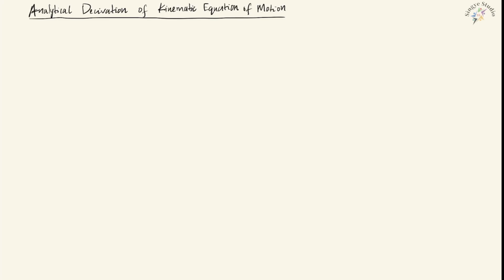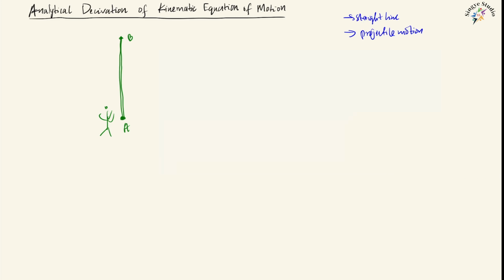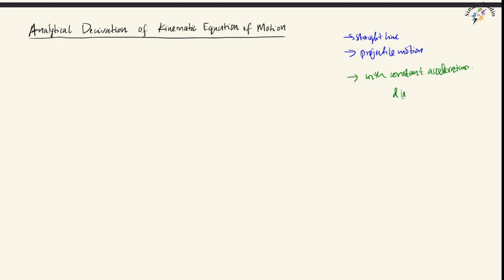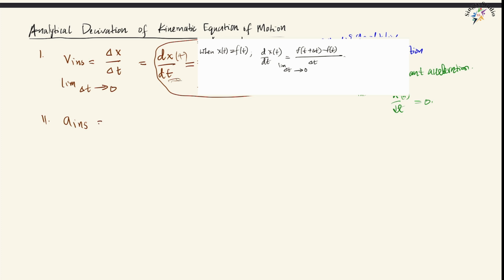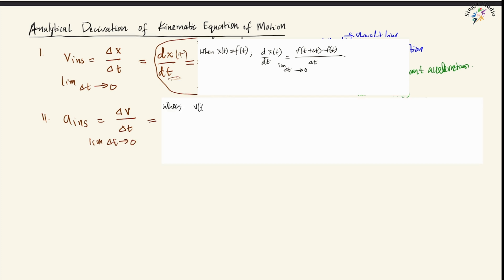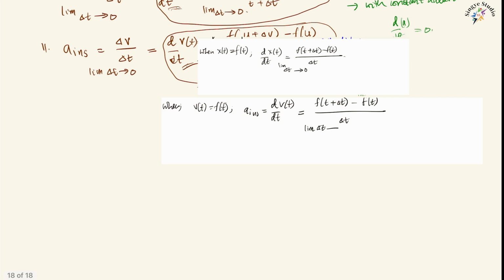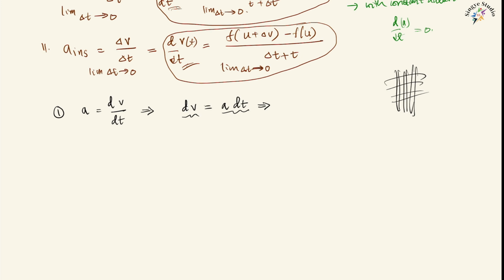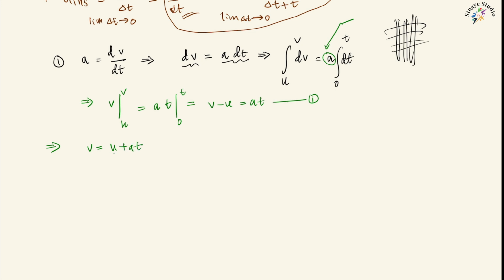𝐊𝐢𝐧𝐞𝐦𝐚𝐭𝐢𝐜 𝐄𝐪𝐮𝐚𝐭𝐢𝐨𝐧 𝐨𝐟 𝐌𝐨𝐭𝐢𝐨𝐧 | 𝐌𝐨𝐭𝐢𝐨𝐧 𝐢𝐧 𝐒𝐭𝐫𝐚𝐢𝐠𝐡𝐭 𝐋𝐢𝐧𝐞 | 𝐏𝐚𝐫𝐭 𝟏/𝟑 | 𝐀𝐧𝐚𝐥𝐲𝐭𝐢𝐜𝐚𝐥 𝐒𝐨𝐥𝐮𝐭𝐢𝐨𝐧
In this video, I derive first kinematic equation of motion: v = u + at analytically through the use of calculus. I try to explain the steps in every detail. Hope you all will enjoy.

My resources:

1. Video editing software I use: Davinci Resolve 18, VN Editor

2. Animation software I use: krita

4. Writing and editing tech I use: iPad Air(4th gen), Macbook Air M2

5. Camera I use: oppo f15, ipad air4

00:00 Intro
01:05 Difference between straight and projectile motion.
02:44 Defining Instantaneous Velocity and Instantaneous Acceleration
04:00 Derivation: v = u + at